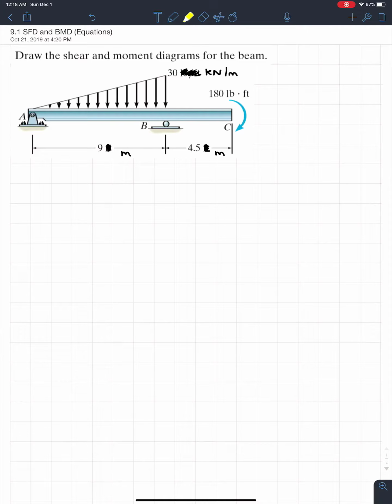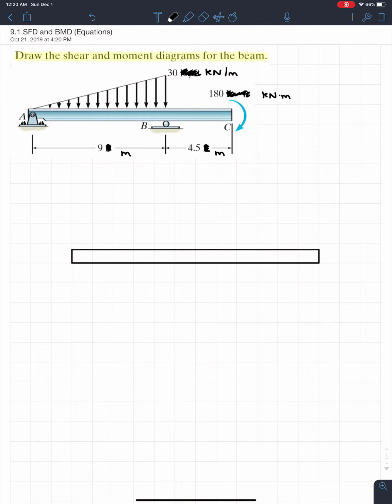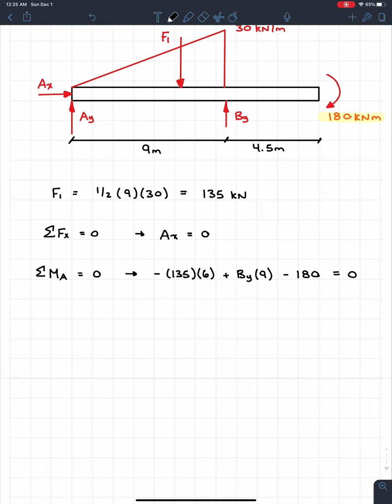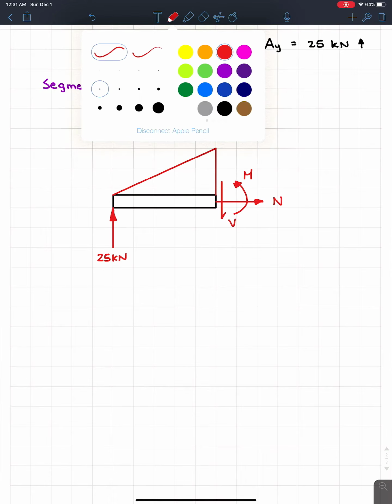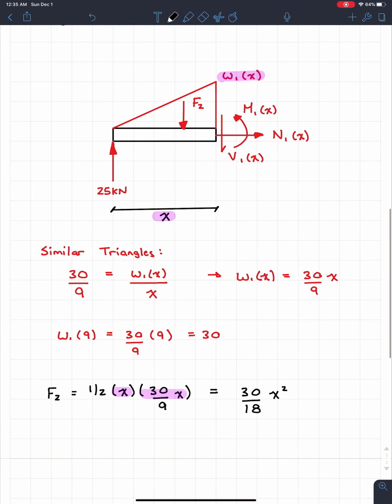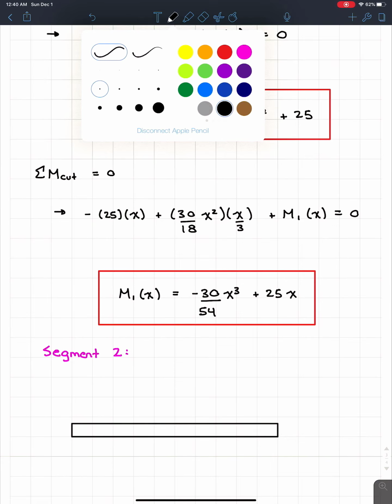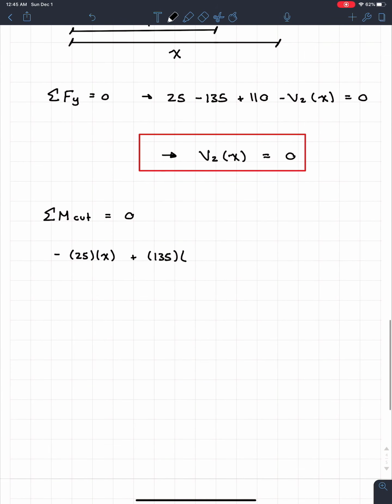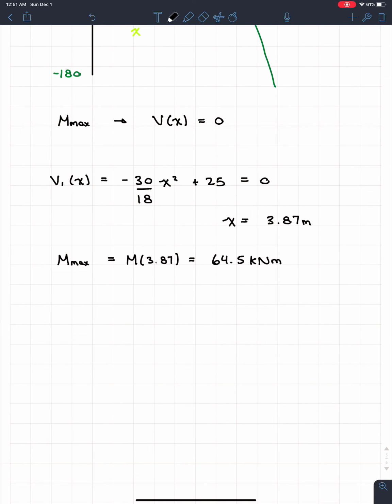Engineering Statics | Old Example | Shear and Bending Moment Diagrams (Cutting Method)